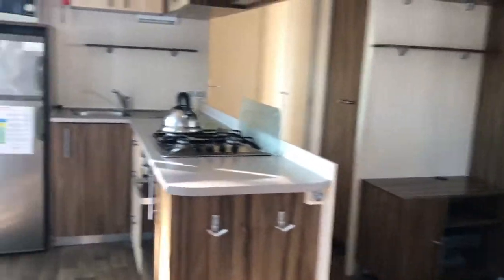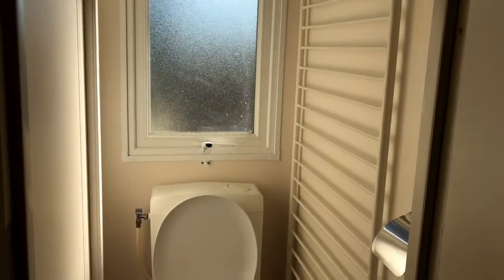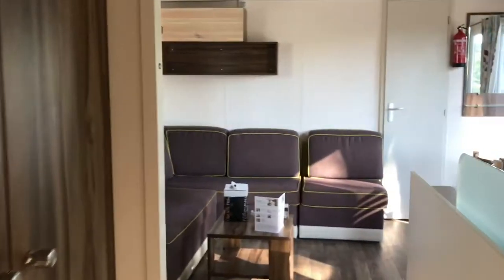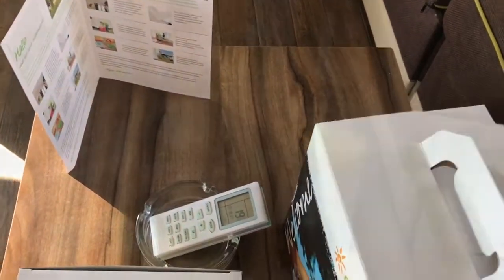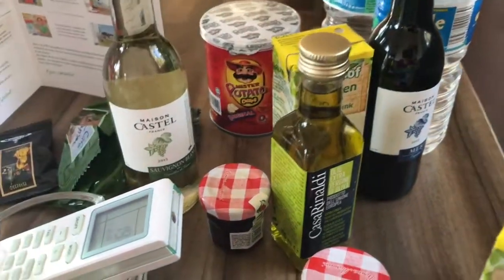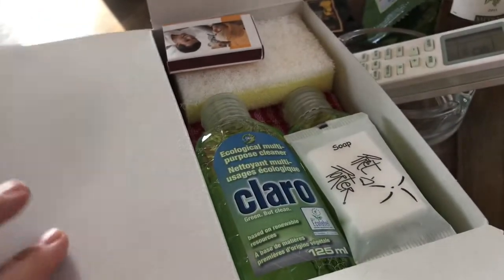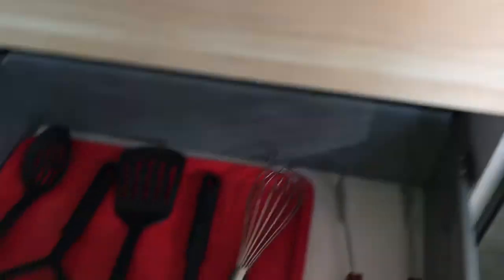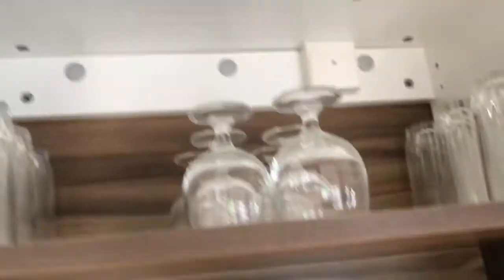Eurocamp Vista Mobile Home: Whats it like?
We have just been away to Italy as guests of Eurocamp, staying in a Vista  3 bedroom 2 bathroom mobile home in the Marina De Venizia parc. Here I take you on a quick tour so you can see what can be expected if you stay in a Vista mobile home.